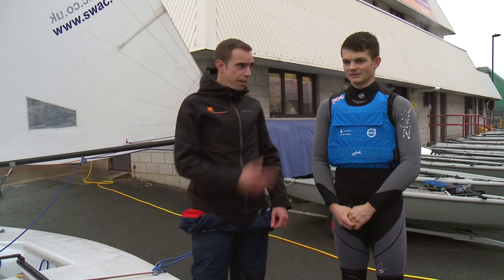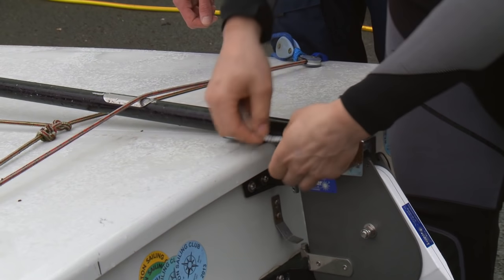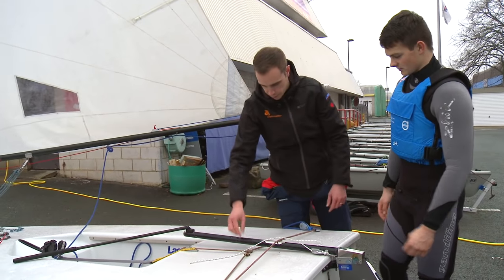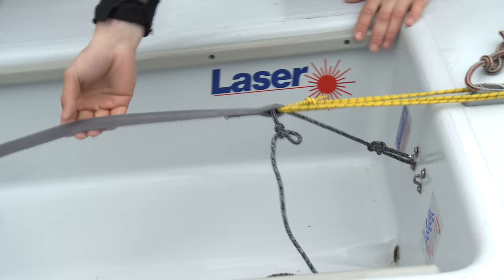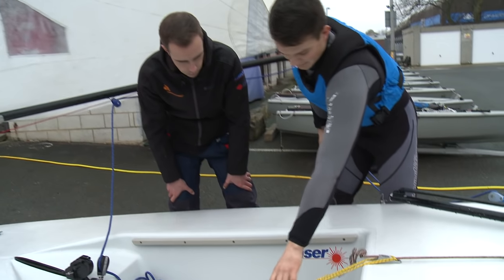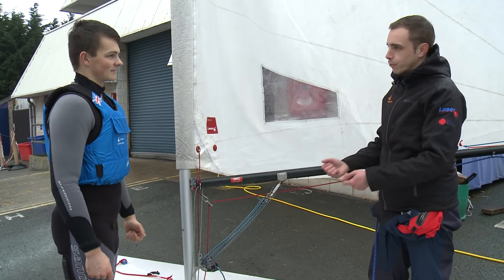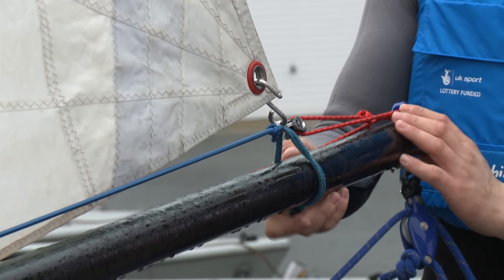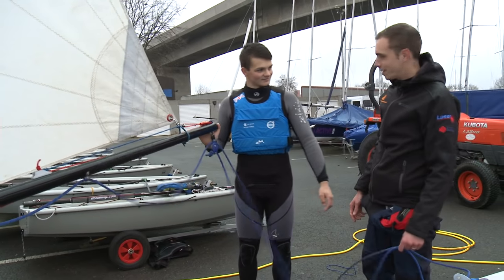Sail Faster - Laser Boat Settings Tips - Start of the Season - Laser Performance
Some excellent tips for setting up your boat at the start of the season with Laser Performance's John Leach and Brtish Sailing Team's Sam Whaley.